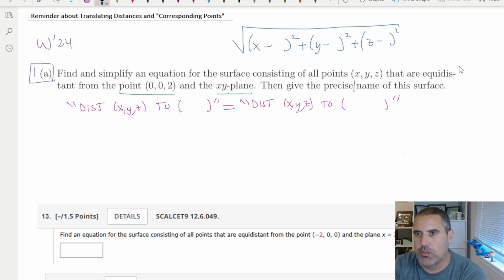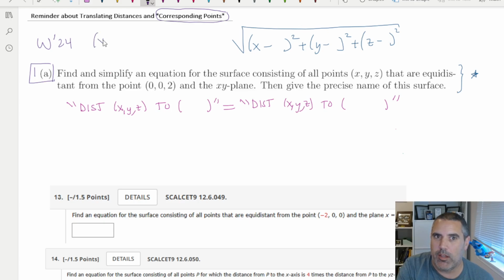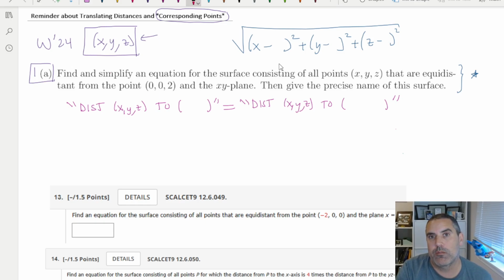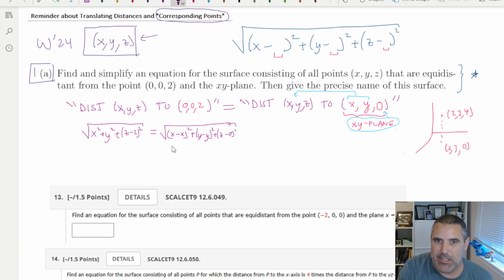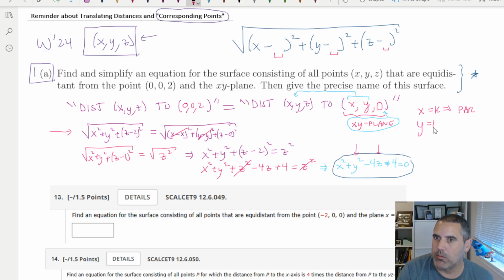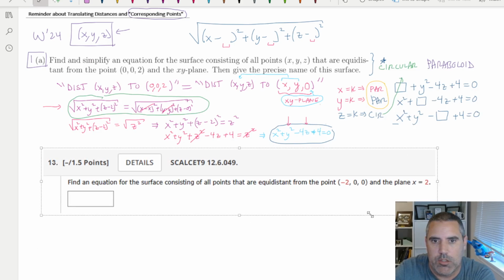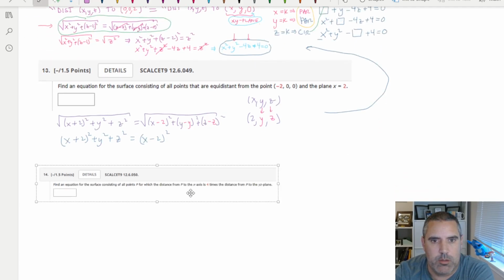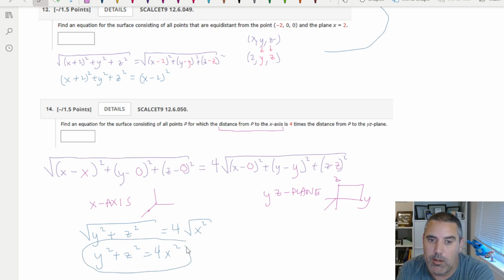Know your Homework - Translating Distance and "Corresponding Points"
Answering a student question about a problem that is similar to a homework problem.  Followed by a discussion of translating distance and using "corresponding points"

Time-Stamps:
00:00 Intro
02:30 Review of corresponding points
04:00 Doing the old exam problem
08:45 Another example from homework
10:30 Yet another example from homework